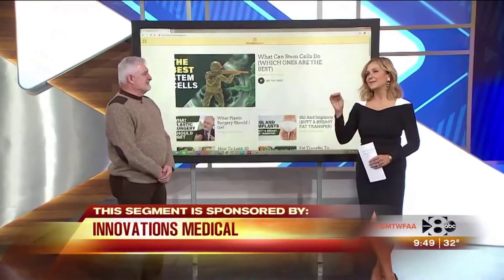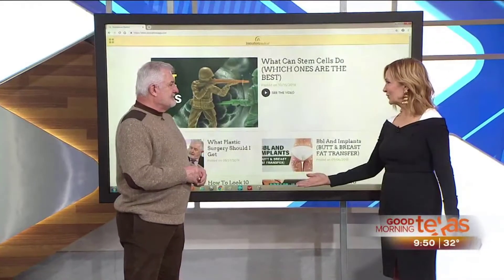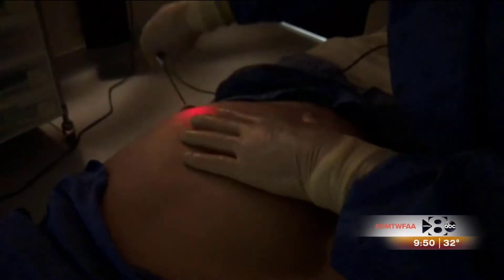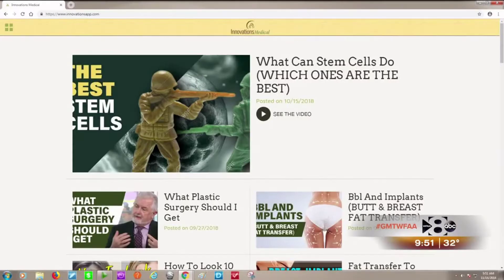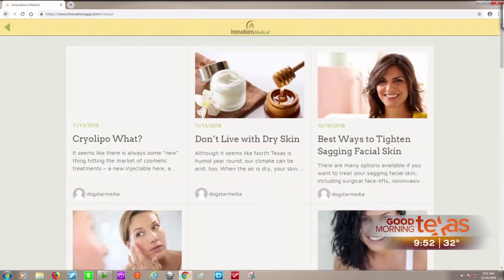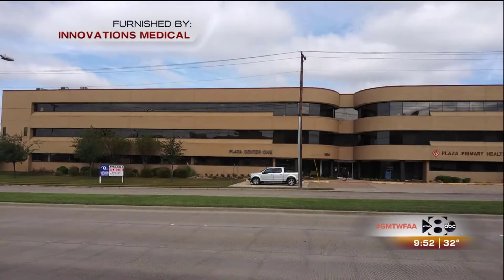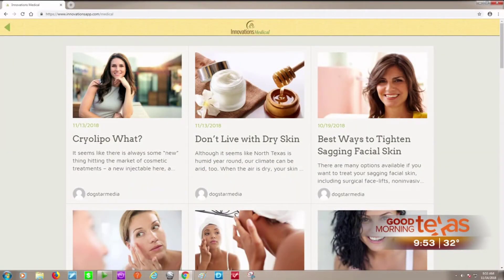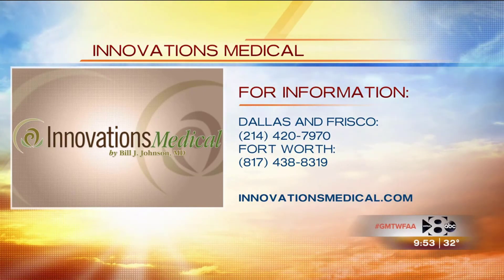Cosmetic Surgery Consultation - Texas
Cosmetic Surgery Consultation - Texas Dr. Bill Johnson at Innovations Medical talks about the new advancements in liposuction technology for 2019, along with the new cosmetic surgery app, and the new fort worth location.  You can now get a cosmetic surgery consultation in fort worth or dallas, texas.

Innovations Medical provides our patients with the best treatments available for skin care, body shaping, stem cell treatment, and other cosmetic procedures. We are often one of the first practices in the nation to offer new technological advances in body shaping and skin rejuvenation. Our Chief of Staff, Dr. Bill Johnson, has been serving the Dallas / Ft. Worth community since 1984.

Have questions?

Email us at with any questions that you may have or if you want to know what special offers that Innovations Medical may have regarding fat transfer, liposuction, stem cell treatment, and their other cosmetic procedures.

Contact our Dallas branch:

Innovations Medical
Innovations Stem Cell Center